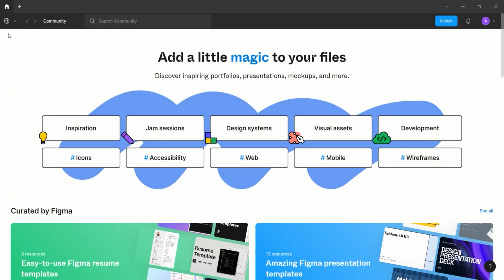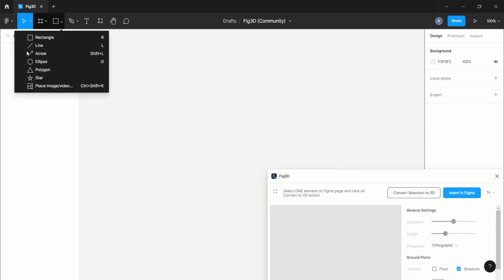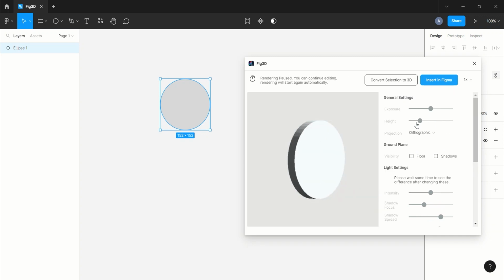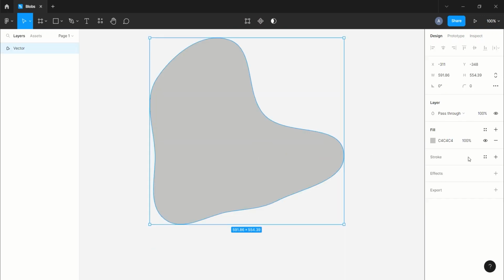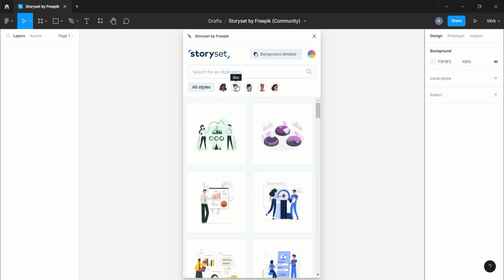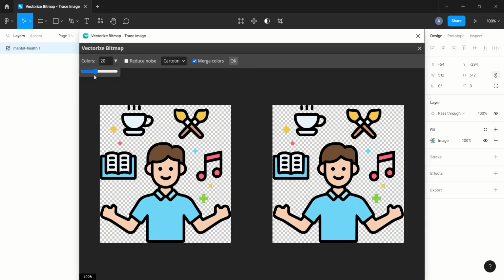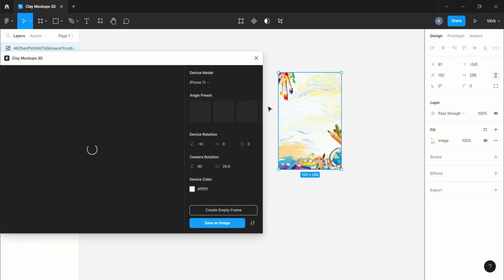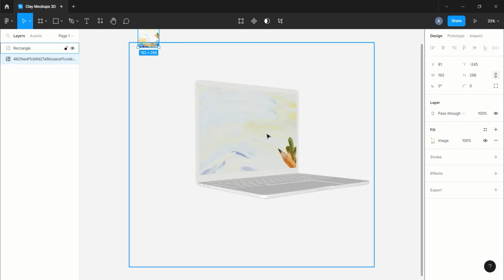Discover How to Supercharge Your Figma Design with Plugins!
Hey everyone, here are my 5 best Figma plugins and how to use them.

Do you have any more questions about figma? Leave them in comments below